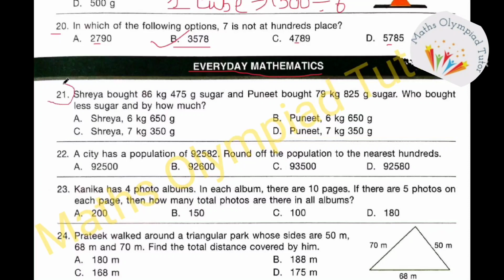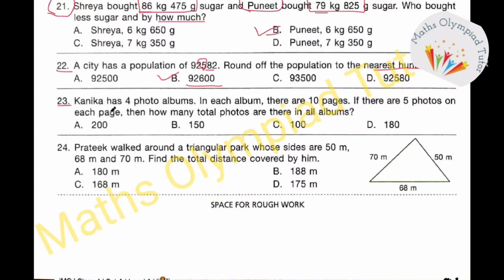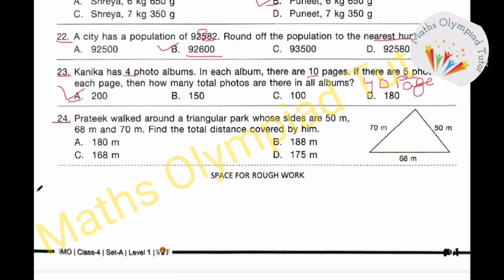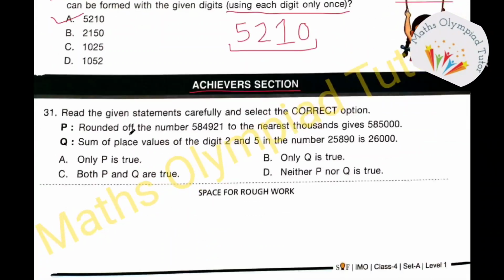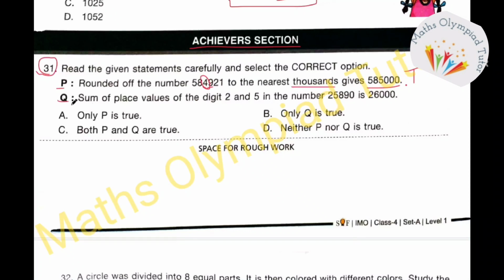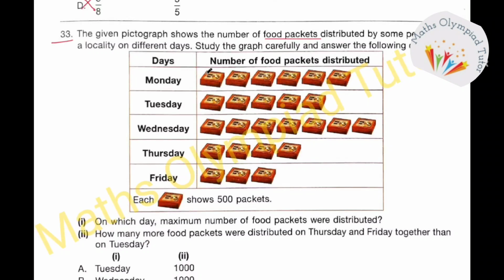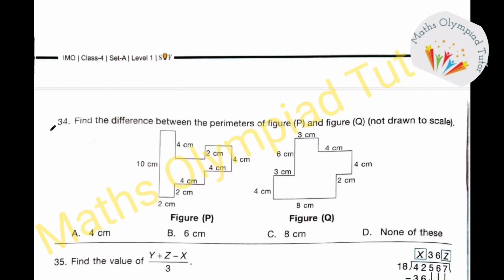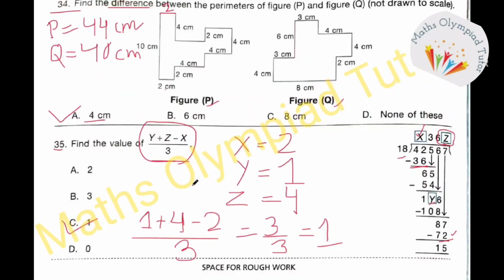IMO GRADE4 YEAR22 paper set A solution with detailed explanation (PART - 2)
IMO GRADE4 YEAR22 paper set A solution with detailed explanation (PART - 1)

Maths Olympiad Tutor